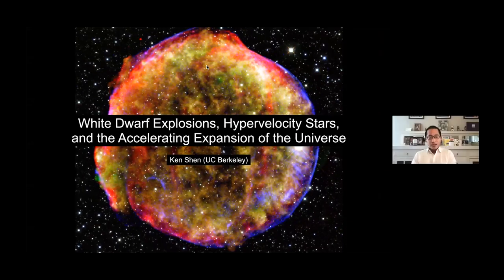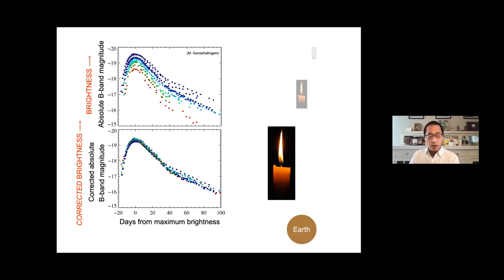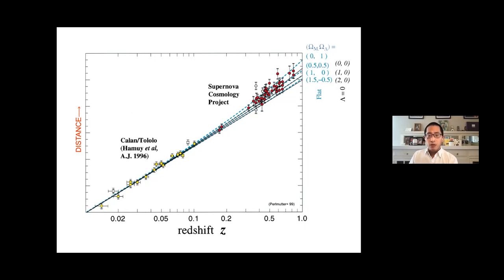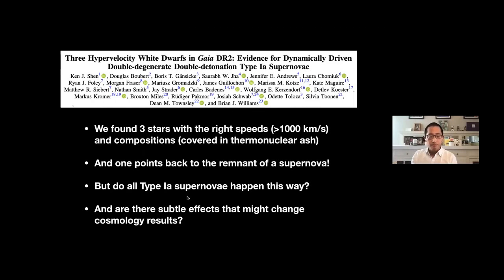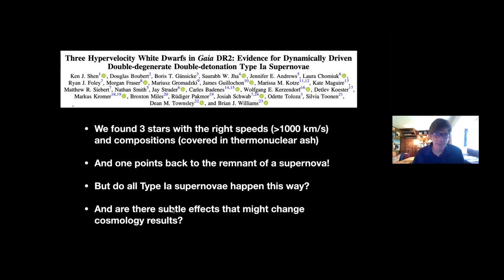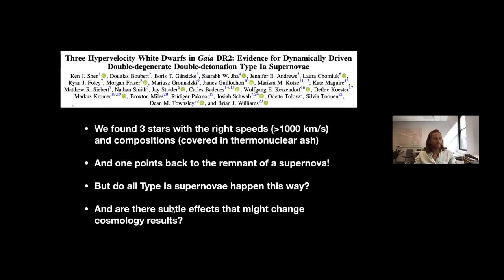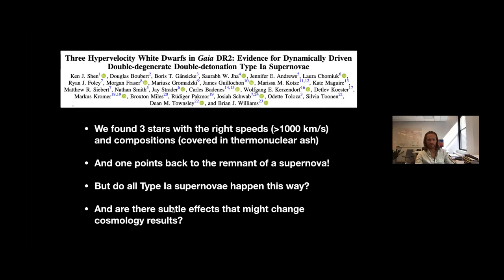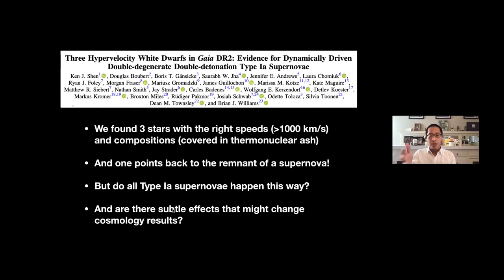White Dwarf Explosions, Hypervelocity Stars, & the Accelerating Expansion of the Universe ▸ Ken Shen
Recorded as part of the 2021 virtual KITP Teachers' Conference:
White Dwarfs as Cosmic Laboratories

The vast majority of stars in our galaxy will eventually stop burning nuclear fuel and slowly cool as very dense spheres of gas, with radii of only ~7000 km (similar to Earth's radius). These “white dwarfs” (WDs) are the most common endpoint of stellar evolution. They play a central role in many areas of astrophysics, ranging from the study of exoplanets to thermonuclear supernovae, the type of explosions used to measure the expansion rate of our Universe. Recent observational probes by the Gaia, Kepler, and TESS satellites have gifted the astrophysics community with an incredibly rich dataset that is propelling our understanding of these objects. Old questions have been answered and new puzzles have emerged. How do these objects cool? Are their interiors liquid or solid? What happens when two WDs merge? Which planets survive the metamorphosis of their host stars into WDs? In this conference, we will answer some of these questions and explore ways to bring this exciting new astrophysics to the classroom.

Coordinator: Matteo Cantiello (CCA, Flatiron Institute)